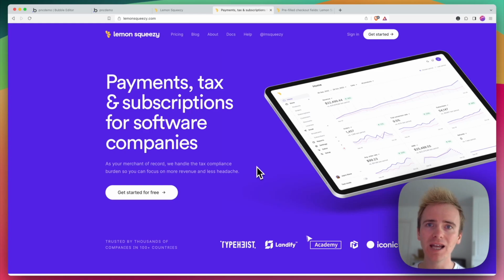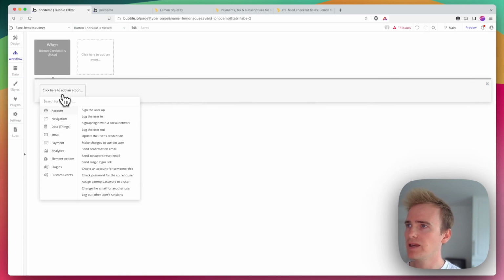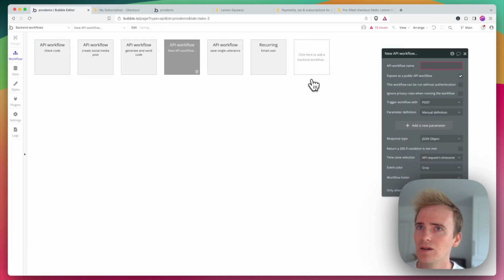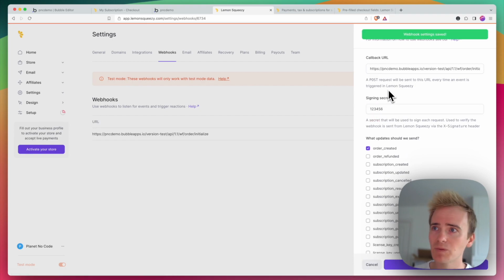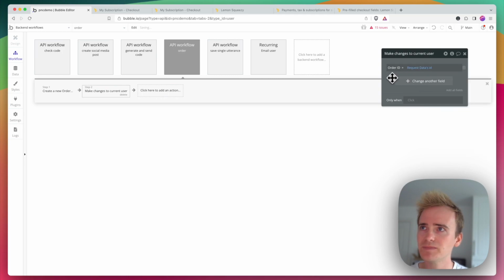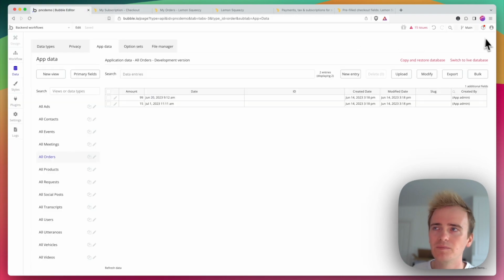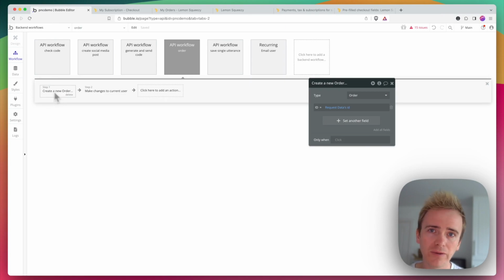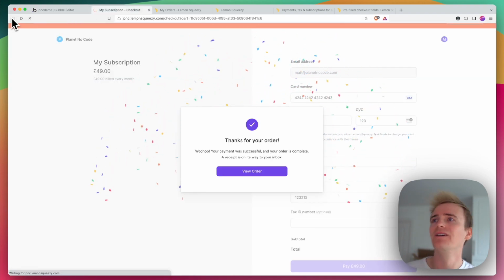Add Subscriptions to your Bubble App using Lemon Squeezy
In just 5 minutes you can simple add a subscription checkout to your Bubble app using Lemon Squeezy. This Bubble tutorial video explores how to add Lemon Squeezy to Bubble and using webhooks to track orders.